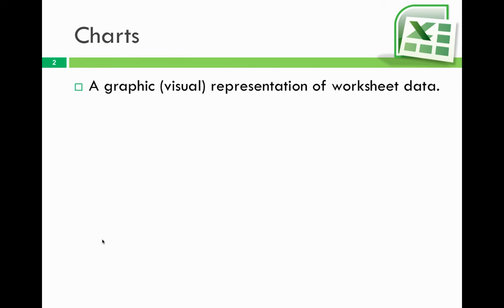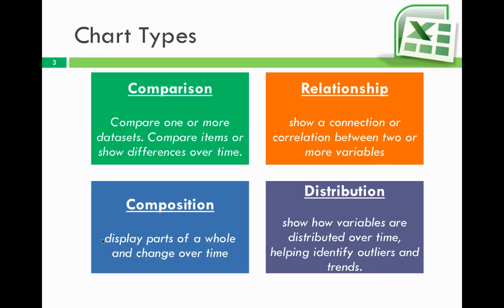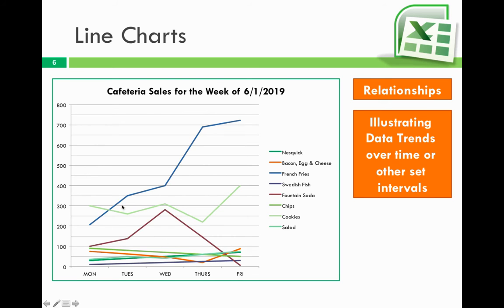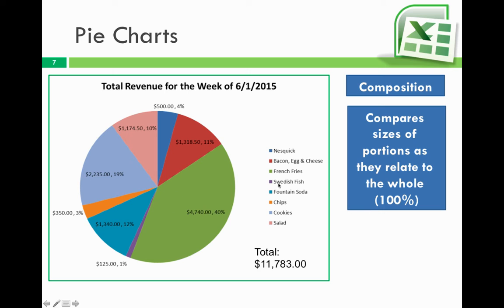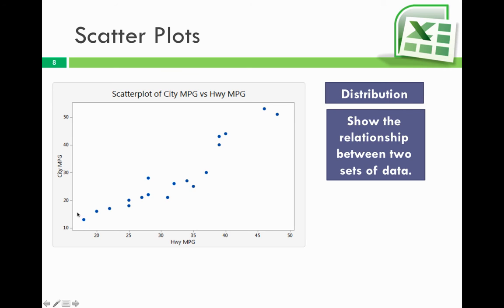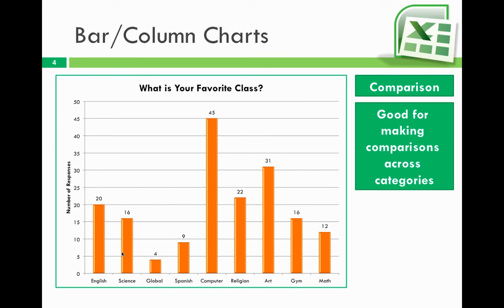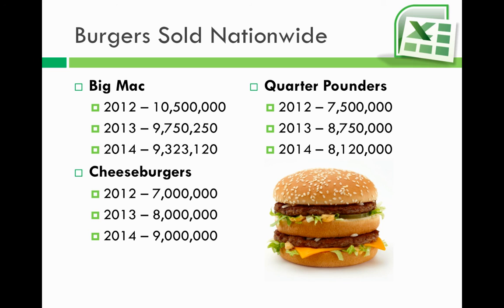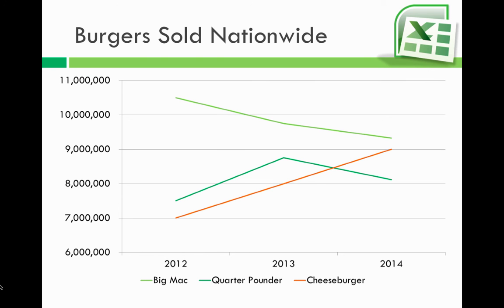Computer Technology: Sheets - Charting Data Part 1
Sheets - Charting Data Part 1